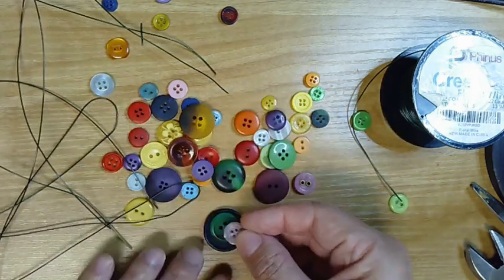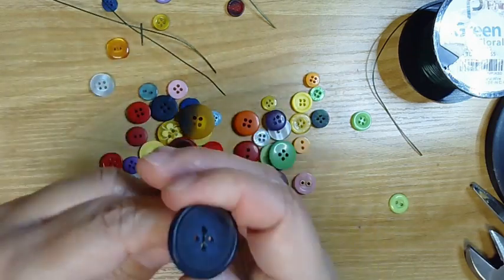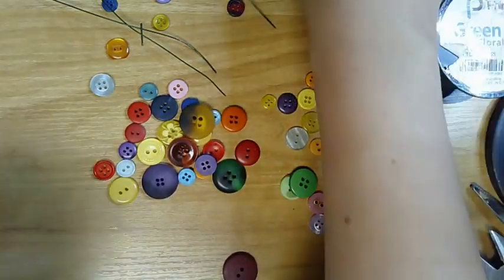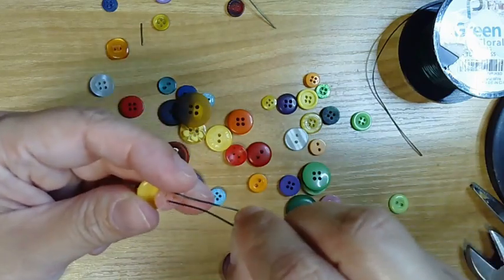Home Makers: Button Bouquets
Home Makers is a monthly craft program for those unable to attend the library for medical reasons. Craft supplies may be picked up by residents, or we can drop them off! This month, we're making button bouquets.

This program is possible thanks to the support of the Friends of the Pflugerville Library.